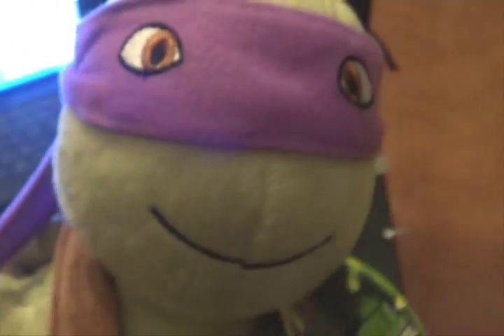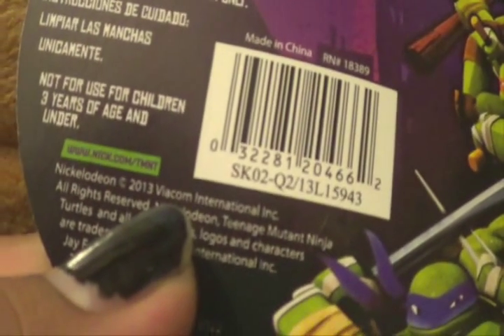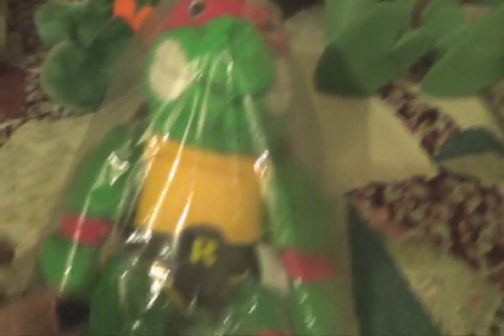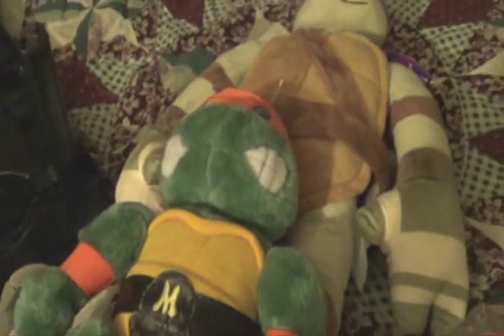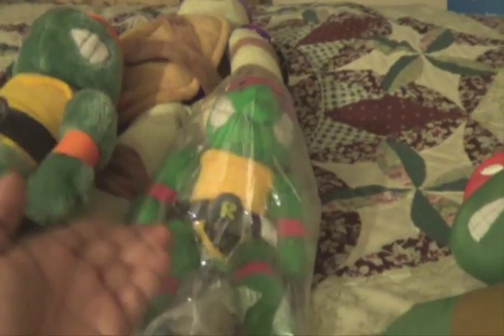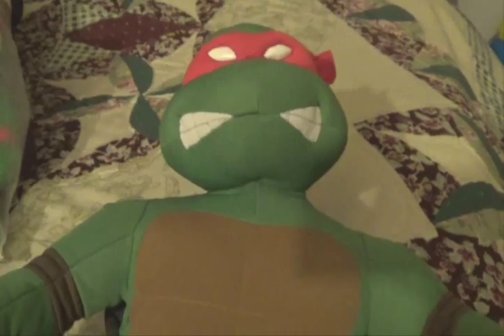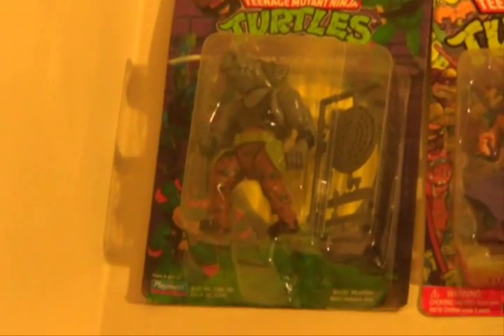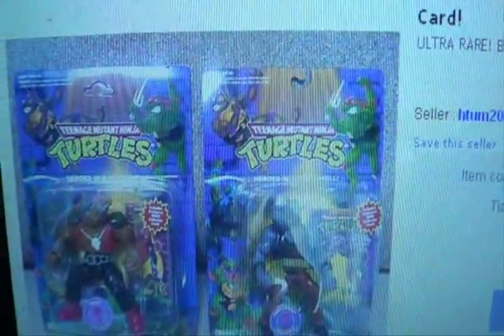Plush Donatello 2013 (Shell #276)